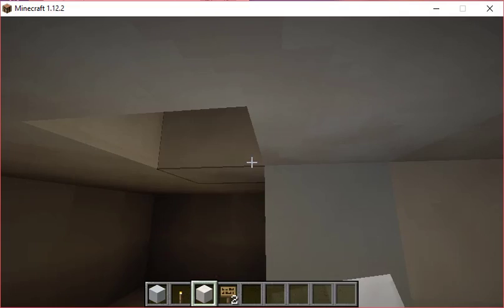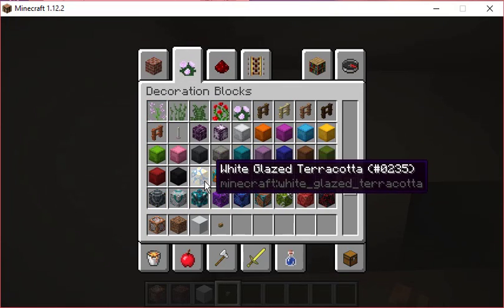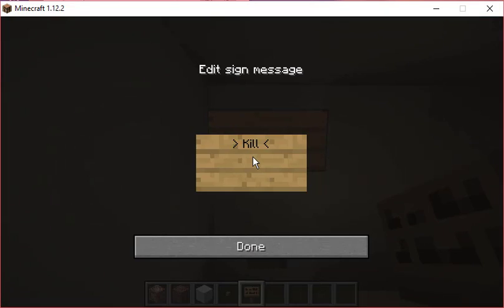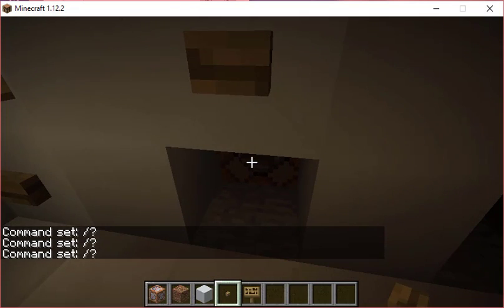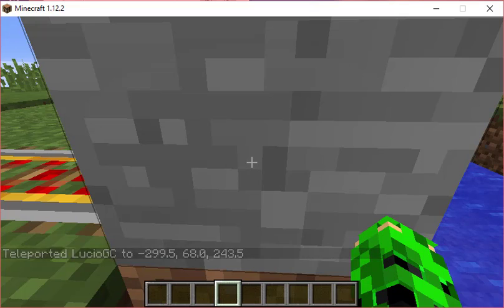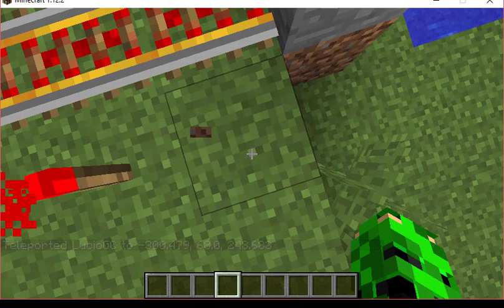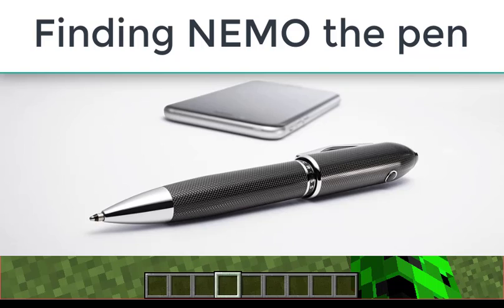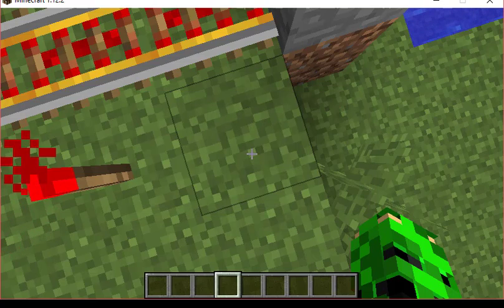Fresh Fish Building